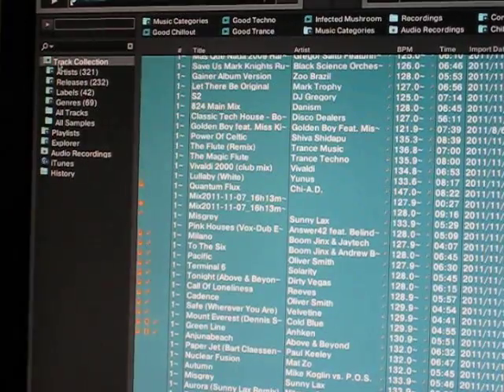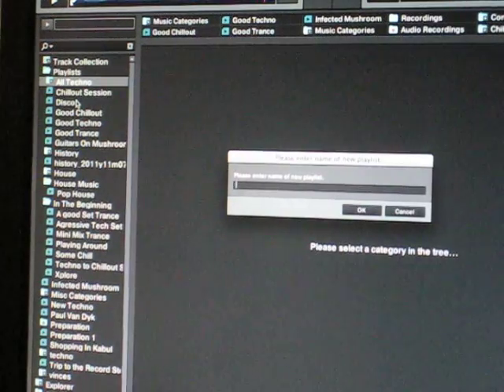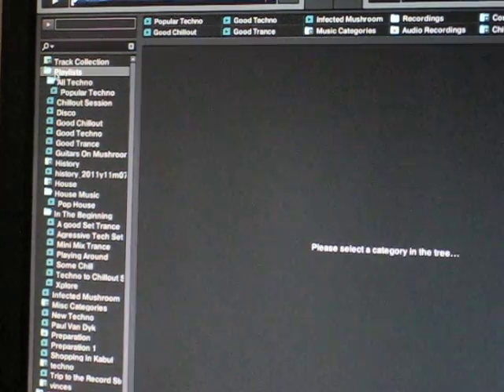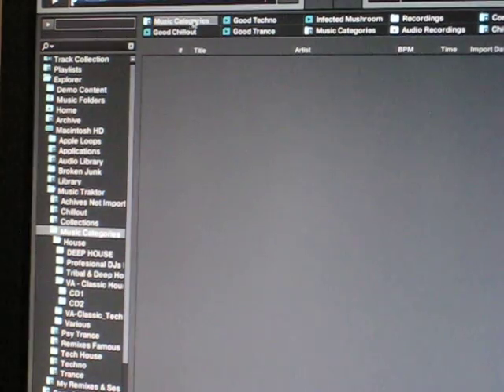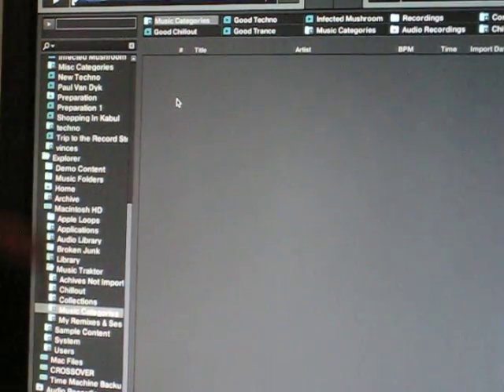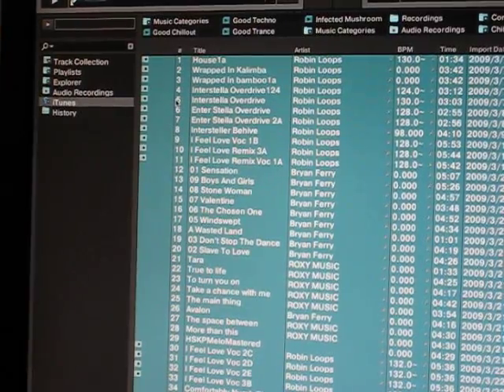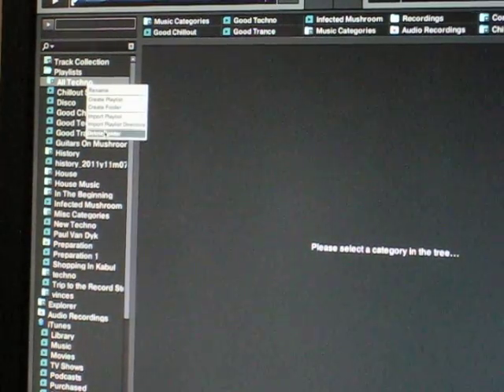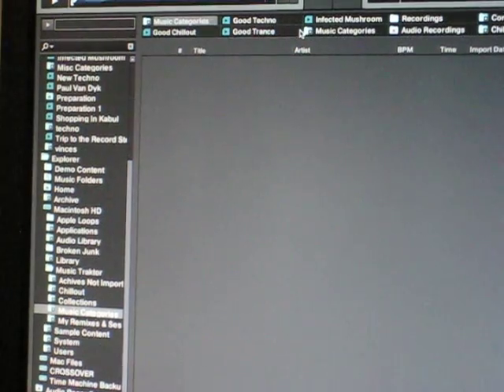Traktor Pro2 Plalists & File System